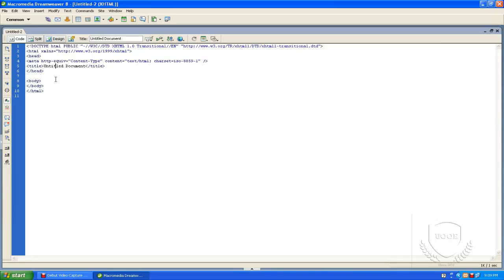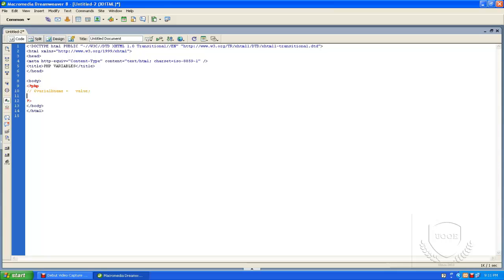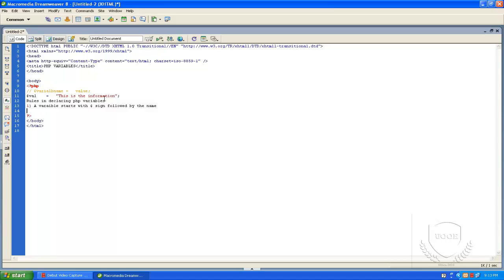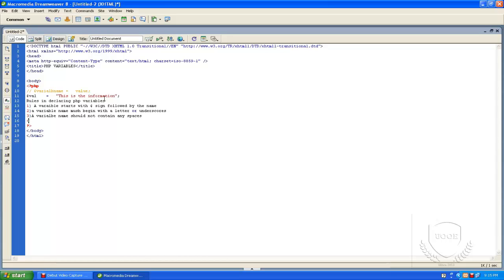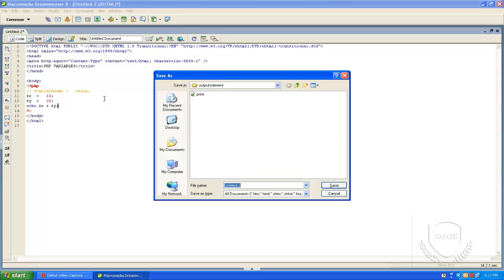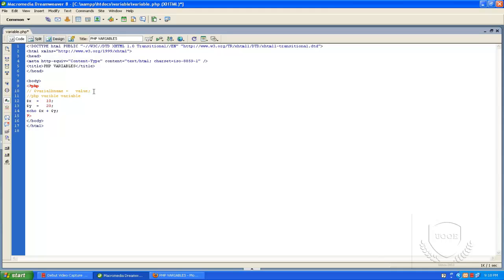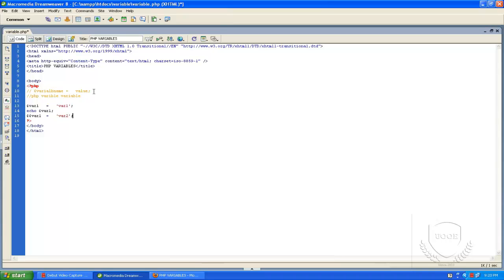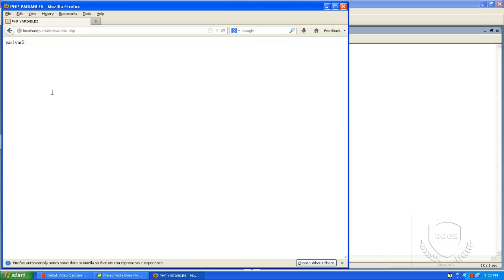PHP Tutorial 4 - PHP Variables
Explaining about PHP Variables